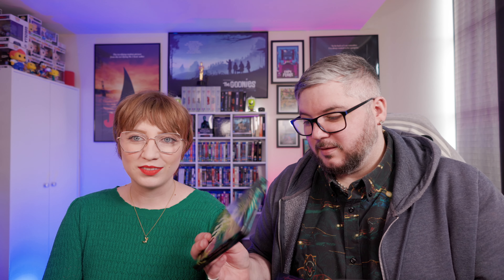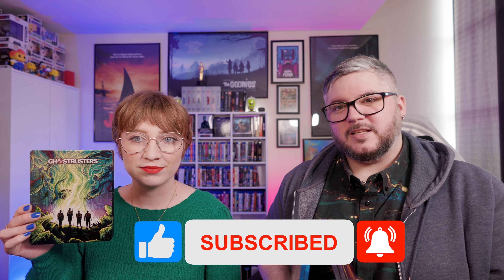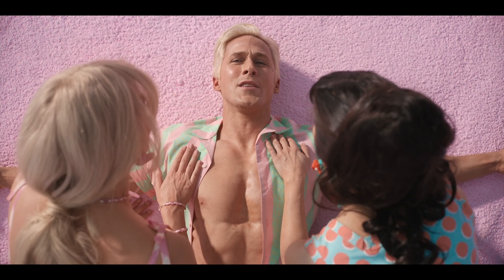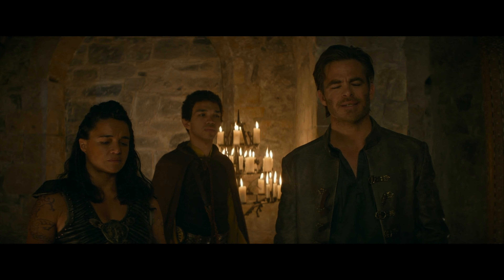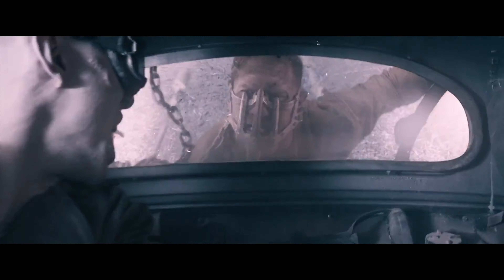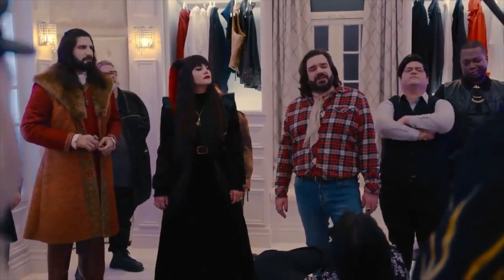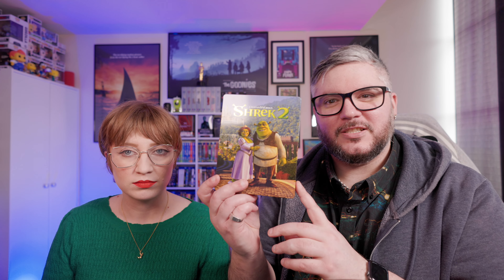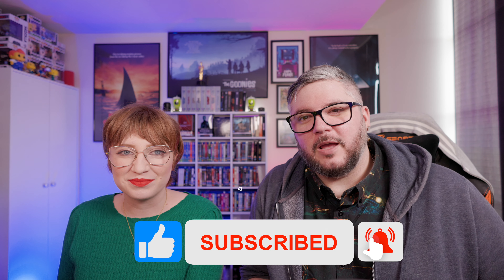Our Complete 4k Blu-Ray Steelbook Collection 2024!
Here is our complete 4k Blu Ray Steelbook collection for 2024! We try and only collect movies of films we turely enjoyed. We are all for physical media staying alive.
Have you seen all the movies in our Steelbook collection?

We have many more 4k and Blu-rays but that would be a very long video.

Remember, your engagement helps us bring more content to you!